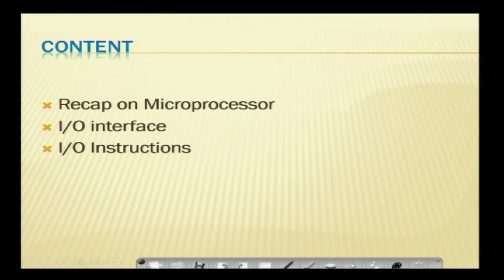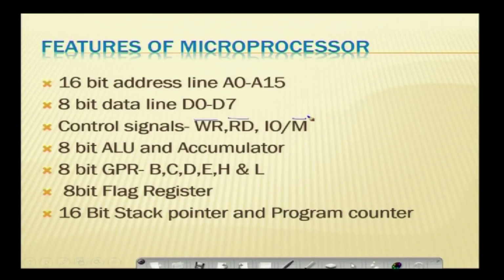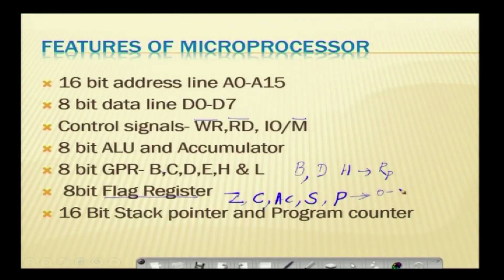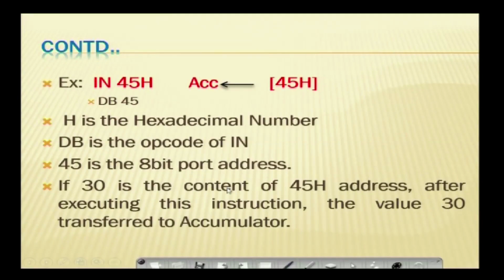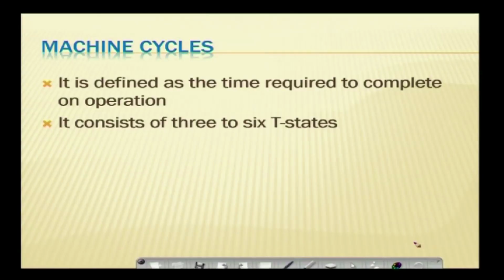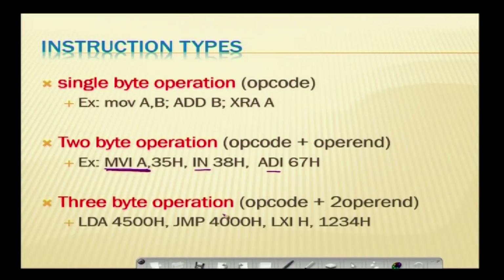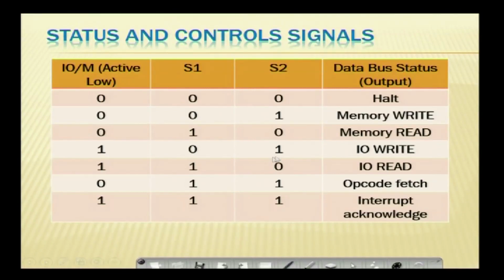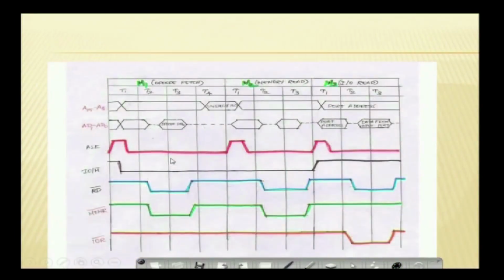Microprocessor - MP2 01 P 15